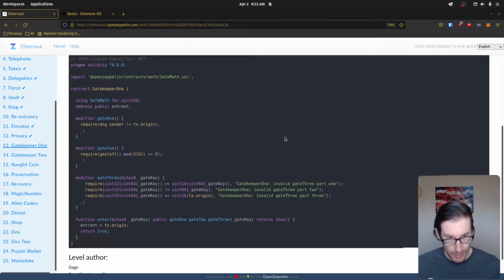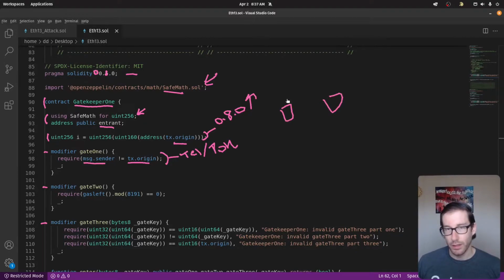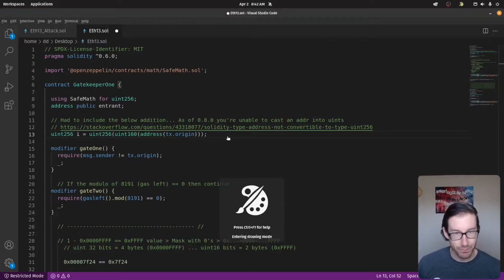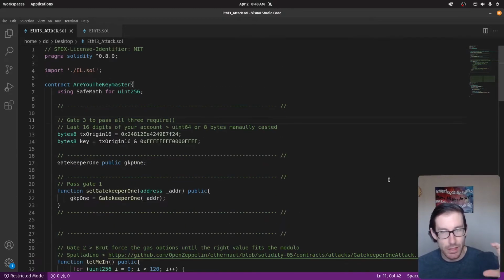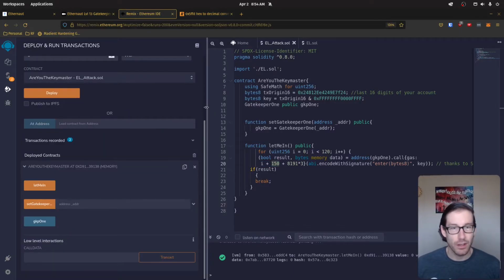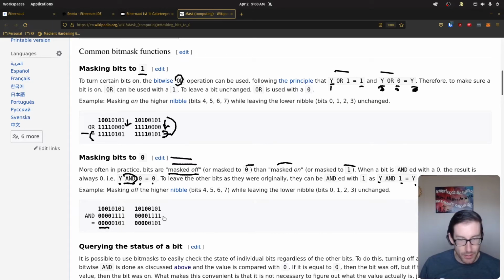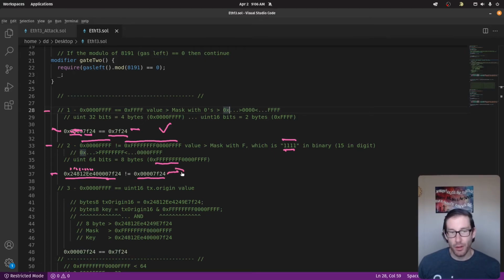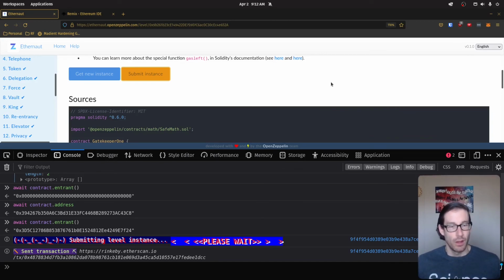Ethernaut CTF - Gatekeeper 1 (Level 13)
Work with me 💪 Next up! Level 13 - Gatekeeper 1

In this CTF series, we’re going to learn more about the practical side of smart contract auditing and security.

If you’re interested in more/similar content, checkout my channel or website below.

My digital dumping ground - dylandavis.net

Timeline
00:00 - Intro to challenge
01:23 - Notes review
04:40 - Target Code
13:58 - Attack Code
18:37 - Attack Code (gate 2 - gas)
25:40 - Attack Code (gate 3 - masking)
38:40 - Solving Challenge
41:43 - Outro